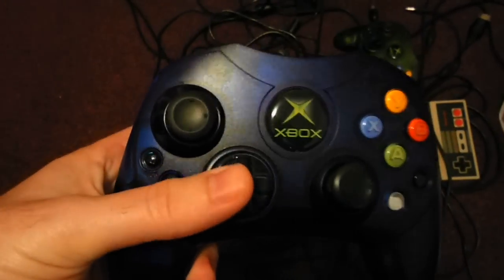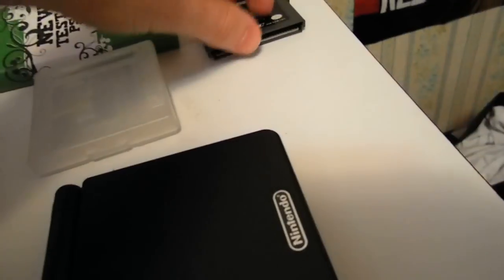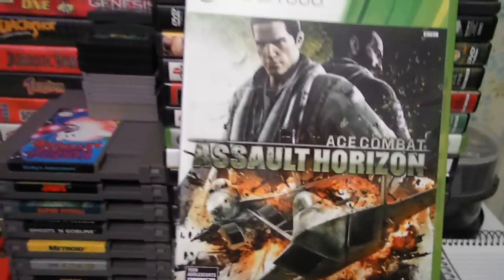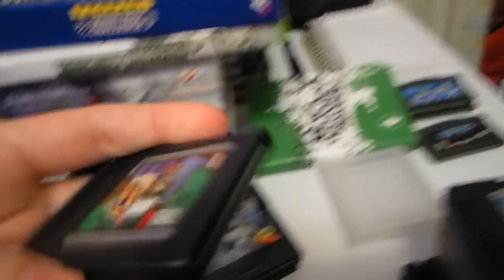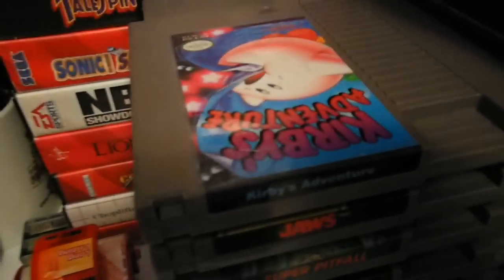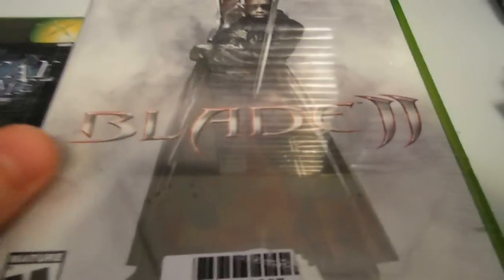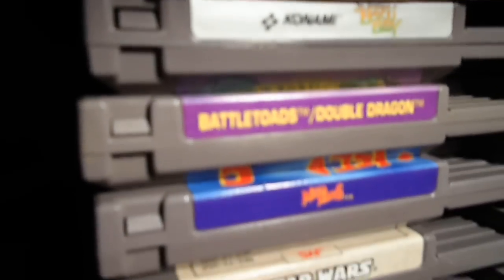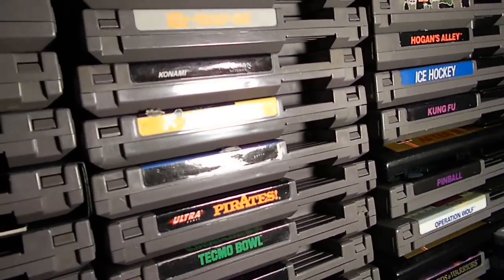New Gaming Finds 6-13-2012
Finally have a new video up. I am no longer looking for Mega Man 1. I have a copy now.